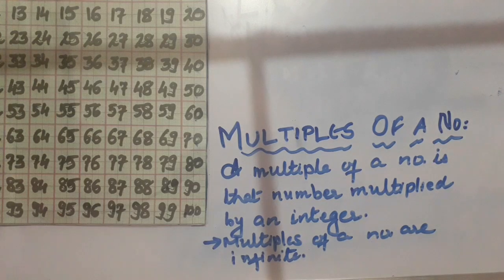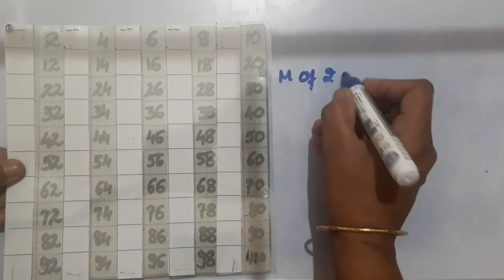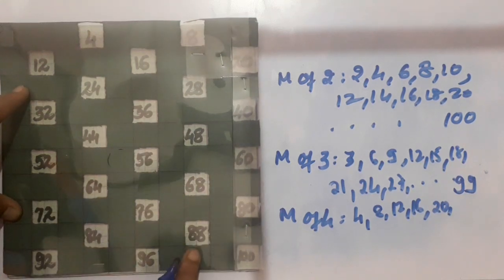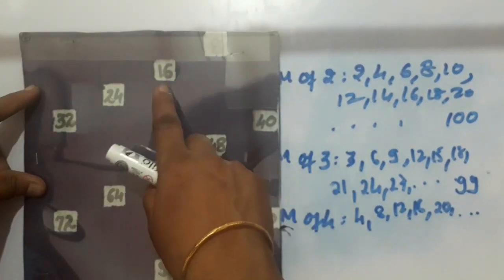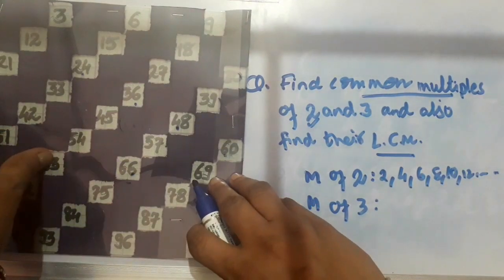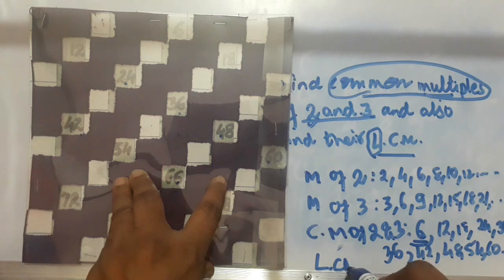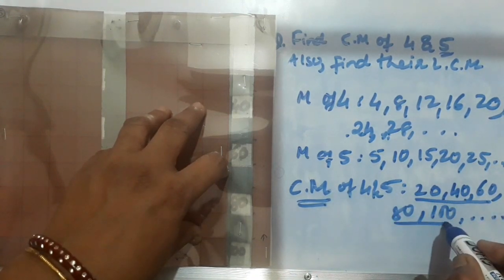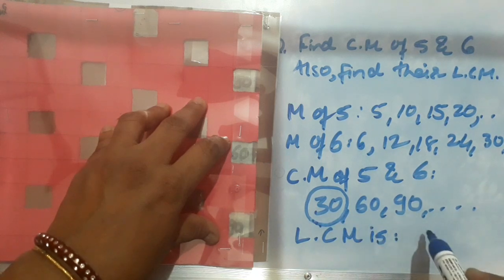Activity based learning of Multiples, Common Multiples, Least Common Multiple